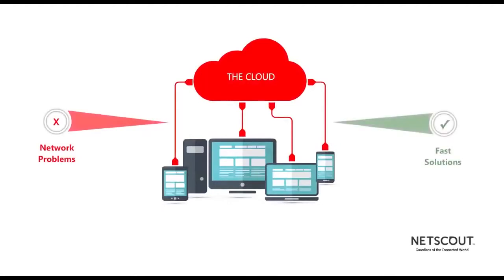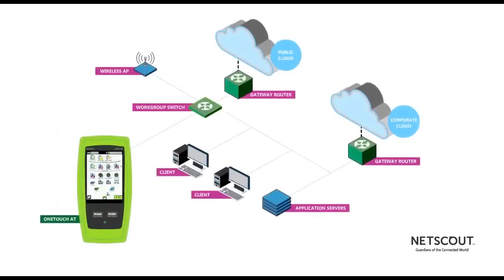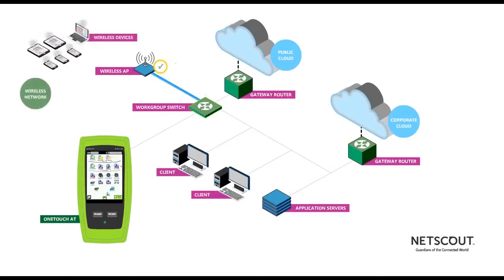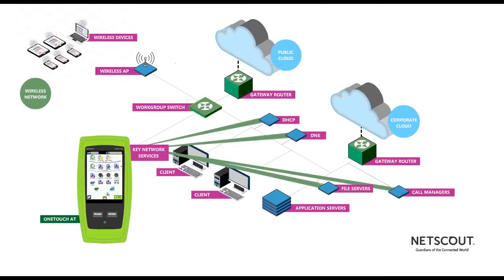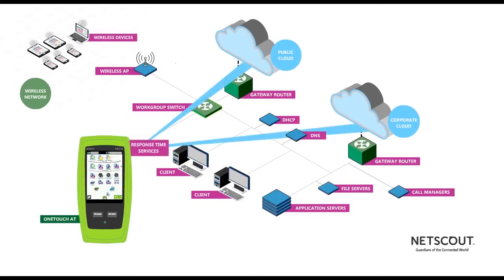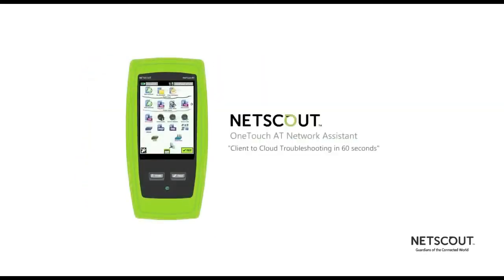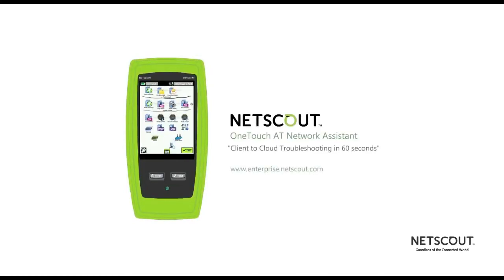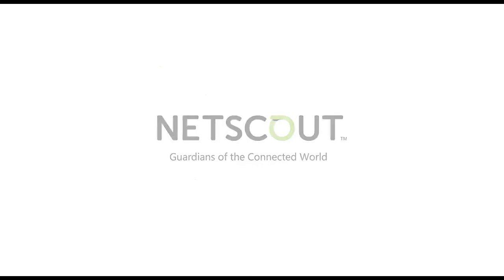NetAlly OneTouch AT Network Tester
Time spent troubleshooting network performance problems takes away from critical projects. The OneTouch AT Network Assistant helps save time by providing a complete set of tools for Gigabit, fiber optic, and Wi-Fi networks — including network path performance testing.

This ultimate Network Assistant standardizes troubleshooting with pre-defined AutoTest profiles so field technicians can quickly isolate common problems. Full remote control capability enables collaborative troubleshooting between experienced engineers and on-site technicians, speeding up problem time to resolve trouble tickets.

The OneTouch AT empowers professionals to validate and troubleshoot Ethernet and Wi-Fi access networks — reducing tests from hours to minutes.